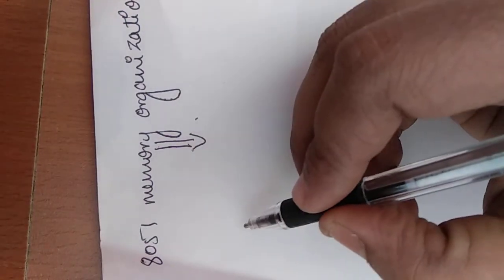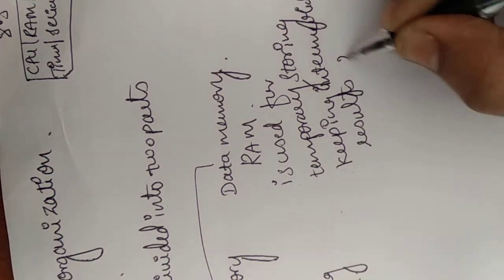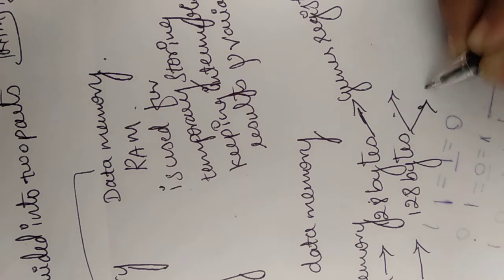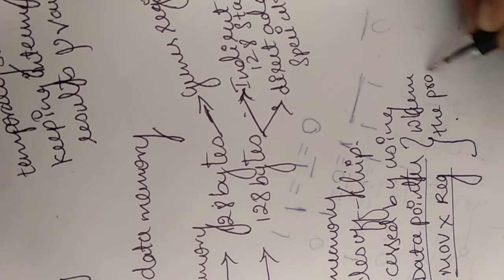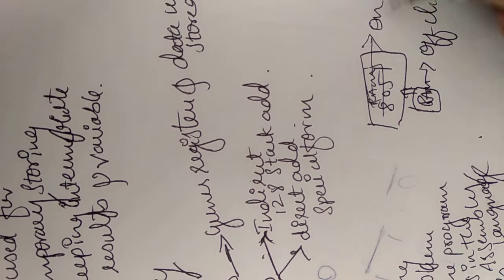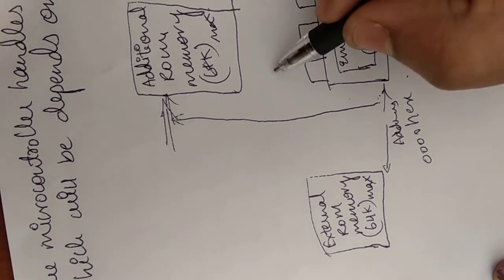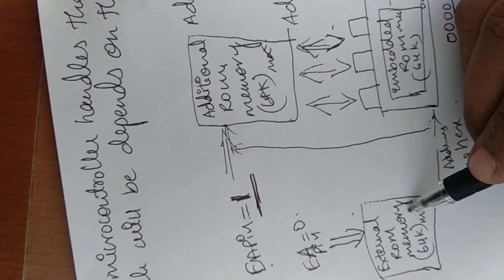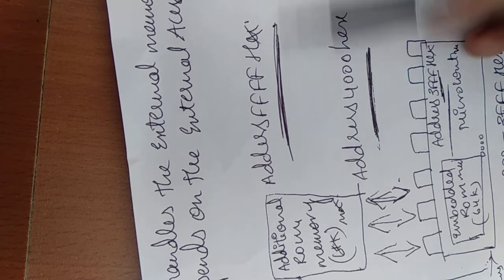8051 memory organization